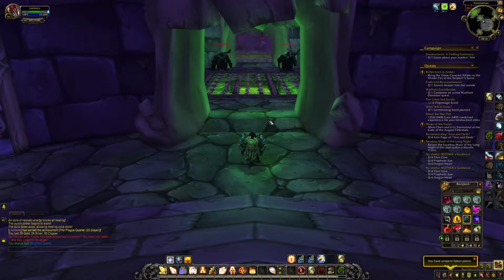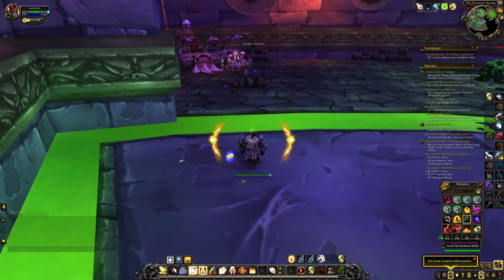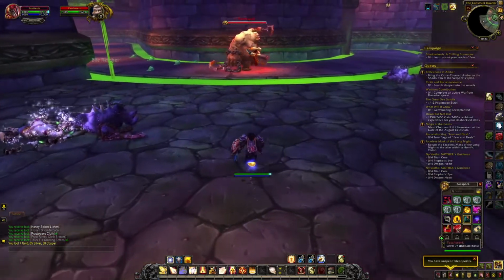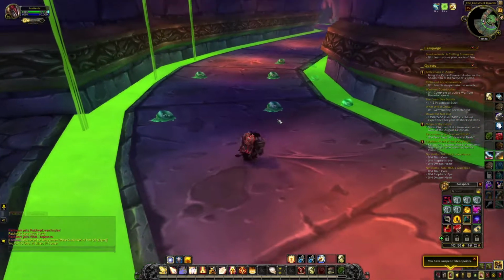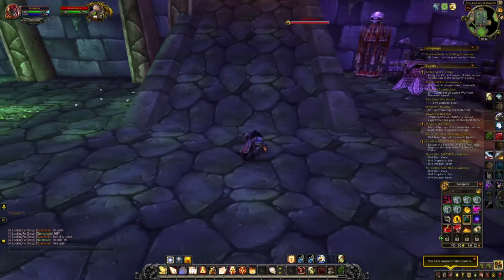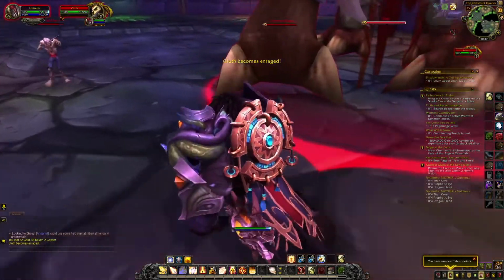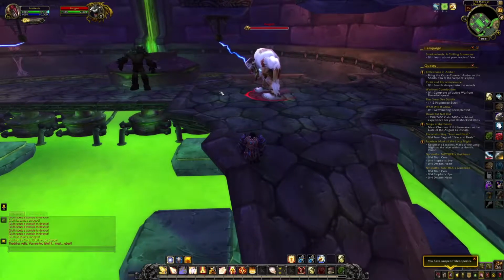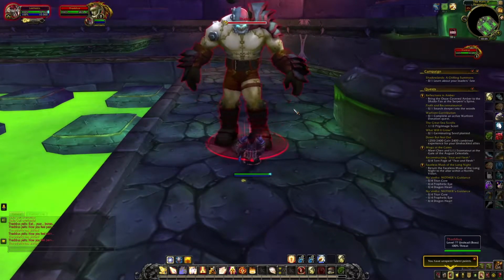Imperium Naxxramas Abom Wing Guide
Here is how we're planning on doing the Abom Wing in Wow Classic Naxxramas